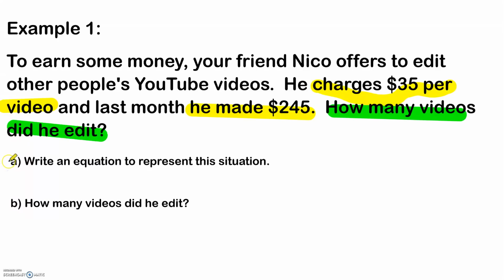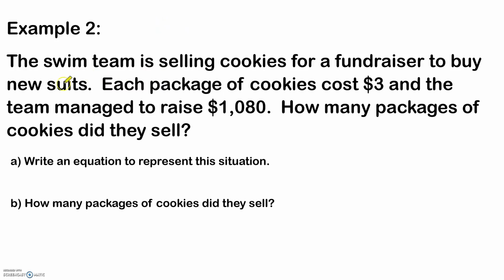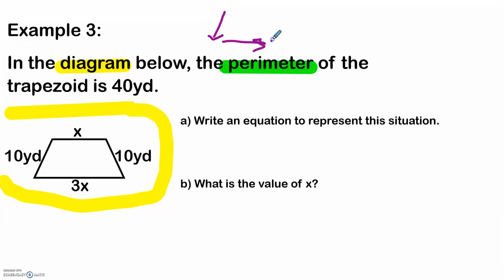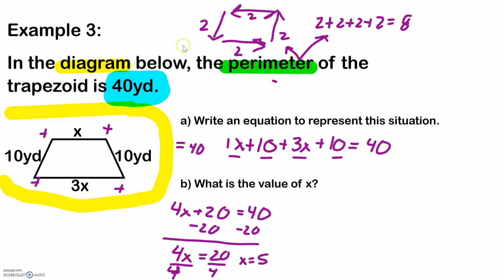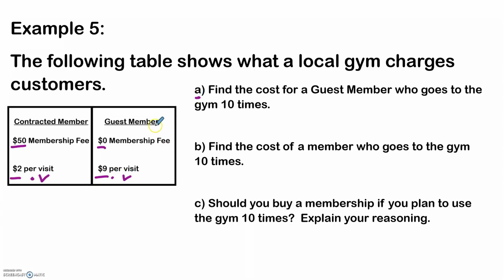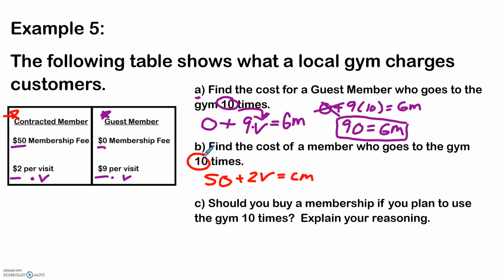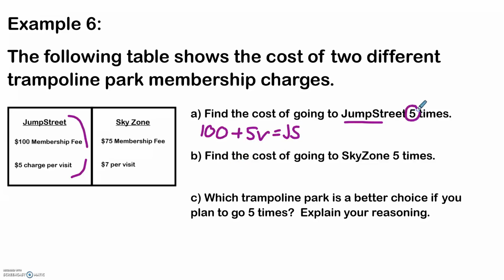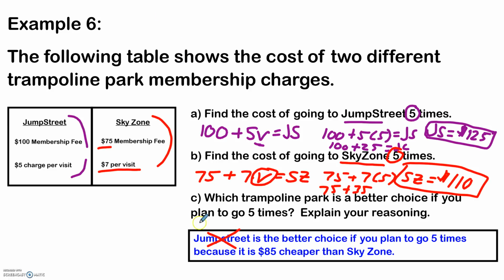Algebra 1 Unit 1 Lesson 7 Applications of Solving Equations